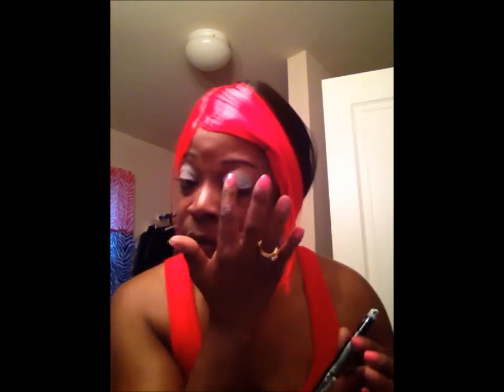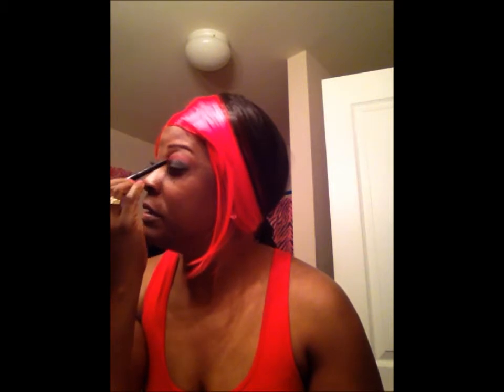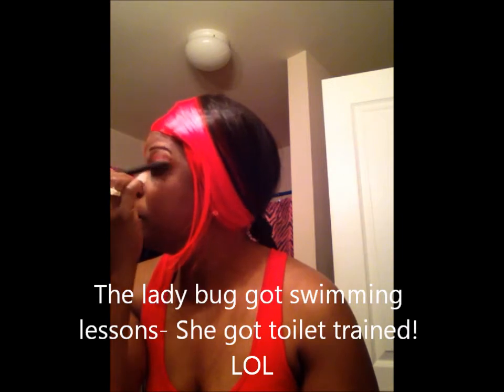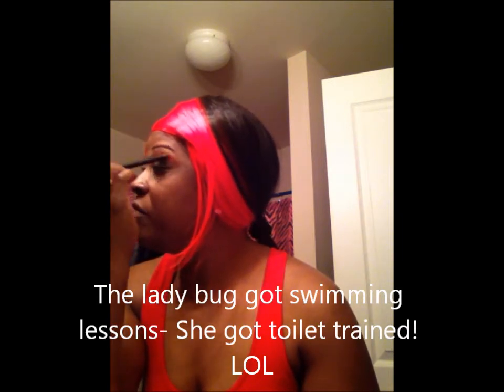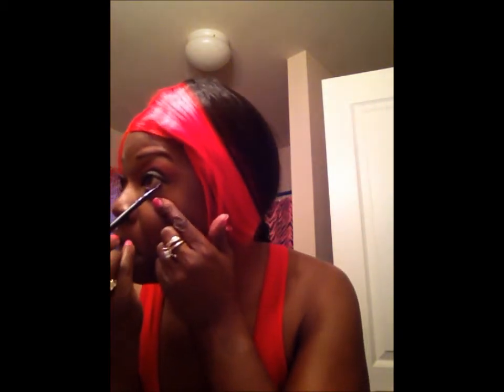Vlog: Get Ready With Me! Sporting A New Look!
03/11/2013   All products used in this video were purchased by me. Verbal permission obtained from the Artist: Soul Journer- Death to Sound: Vol. 1.  Products used: Janet Collection Wig/Janice Wig- 1B/Red (Kanekelon Hair), Hard Candy Eyeshadow: Night Out, Coastal Scents Pot: Vibrant Red, NK Lipstick: #306 Black, L.A. Girls Primer: White, L.A. Colors Pressed Powder: Cappuccino, Ruby Kisses 3D Face Creator: Level 14, Kleancolor Liner 101 Eye Pencil: Dark Brown